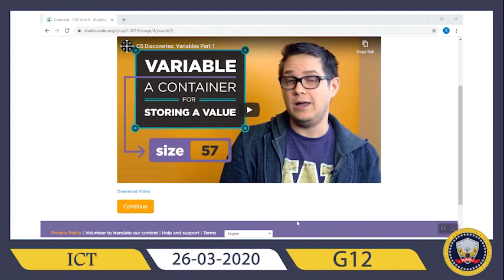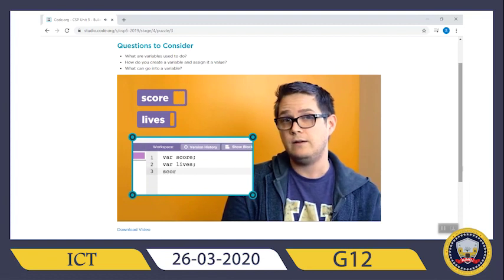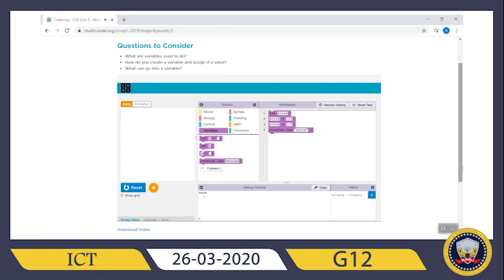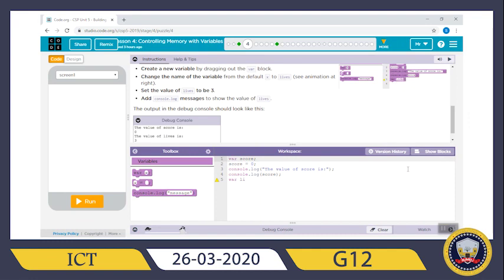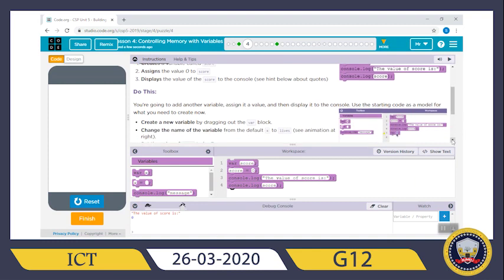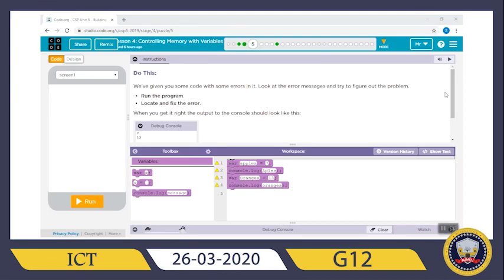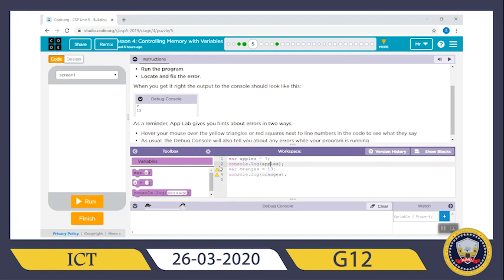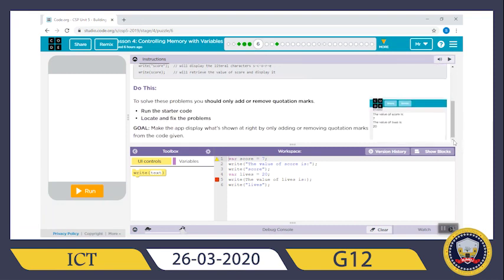ICT G12 B